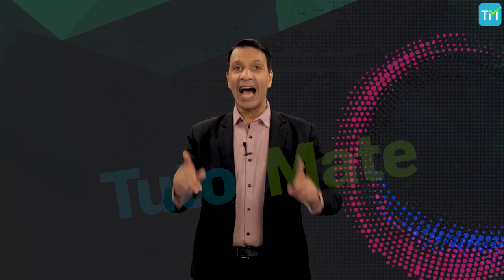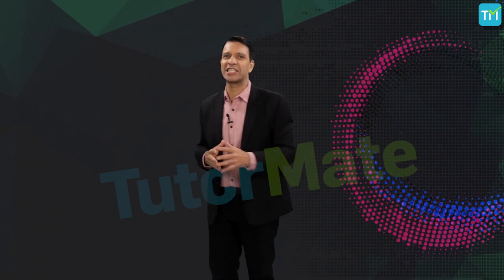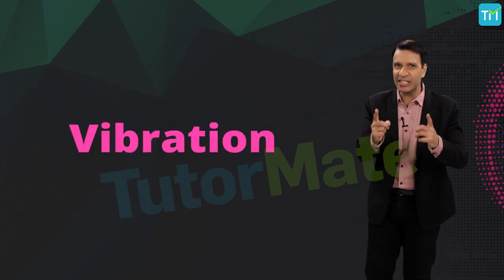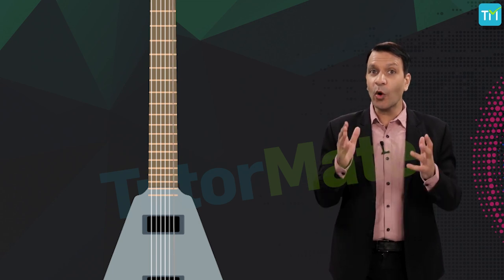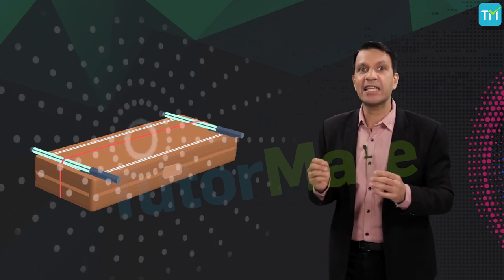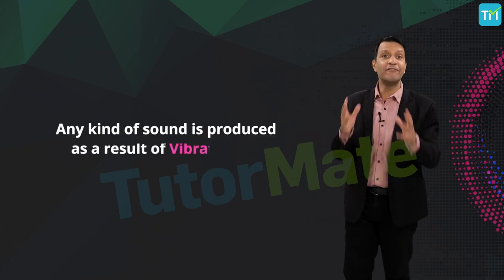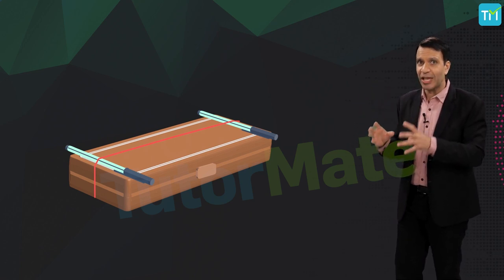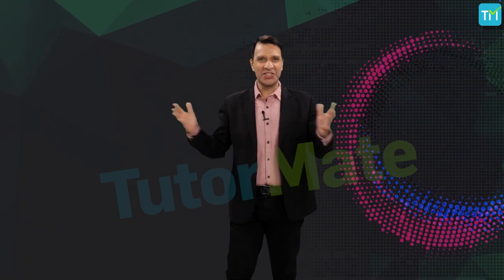Sound Science Physics Chapter 12 CBSE (NCERT) Class 9 (IX) Science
Sound
This is the video of the twelfth chapter (Chapter 12) of Class 9 Science – Sound

The topics that are covered in this video are listed here: We begin the chapter by understanding how sound is actually produced in the topic of Production of sound. Then we move on to the Propagation of sound. While studying this concept we understand that Sound needs a medium to travel and also learn that Sound waves are longitudinal waves. We then learn a few Characteristics of sound wave and we also identify the Speed of sound in different media. We then move on to the next topic of Reflection of sound where concepts like Echo, Reverberation and Use of multiple reflection of sound are covered. Then our focus shifts to understanding the Range of Hearing. After learning many concepts we apply them in the topic of Applications of Ultrasound where an important device known as Sonar is understood. After knowing all the applications we understand the body part that is useful to feel sound and that is we study the Structure of the Human Ear.

Apart from these topics other useful topics related to sound include: Acoustics, Vibrations, Factors affecting propagation of sound, Laplace’s correction to the speed of sound, Bulk modulus, Perception of sound, White noise, Pink noise, Sonic texture, Decibel scale, Sonic boom, Ultrasound and Infrasound, Longitudinal waves, Longitudinal vs Transverse, Factors affecting speed of sound, Sound through vacuum, Amplitude, frequency, loudness, pitch, timbre, soft sound, Sound pressure, Major applications of ultrasound in chemistry, biology, in manufacturing weapons and in communication, Sound box, Doppler effect, Resonance, Sound proofing, Function of ear in balance or homeostasis, Structure of ear in an embryo, Role of the ear in vertigo, Shape of ear in various animals, Earphones, Hearing aid, etc.

to learn more about Sound and Tutor Mate.